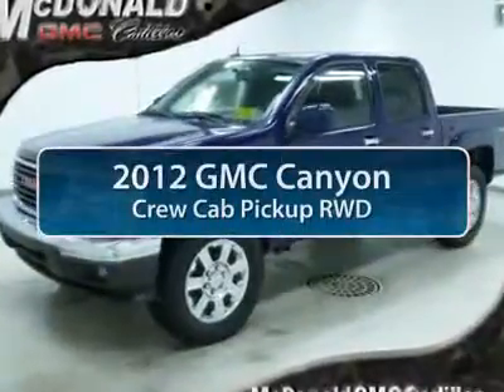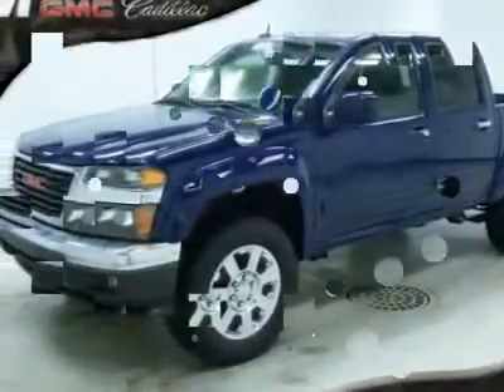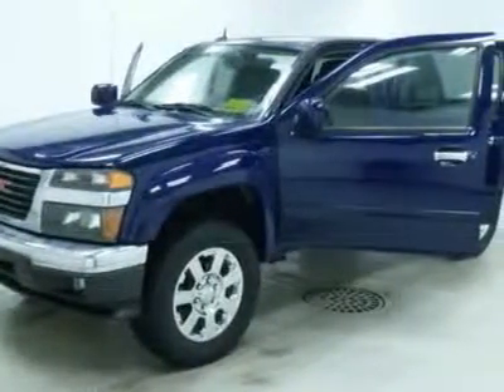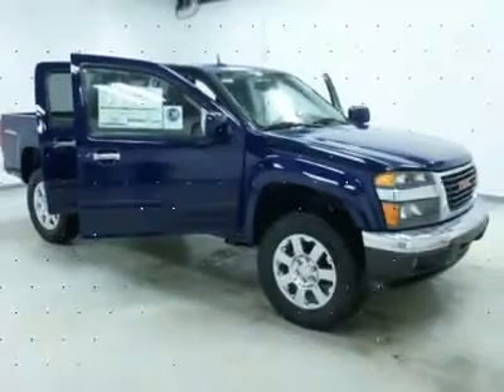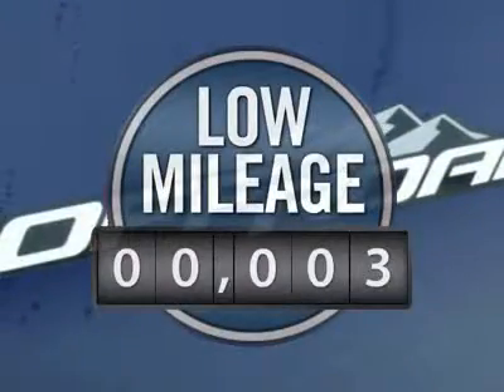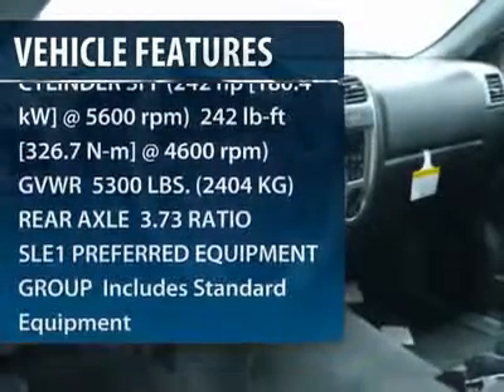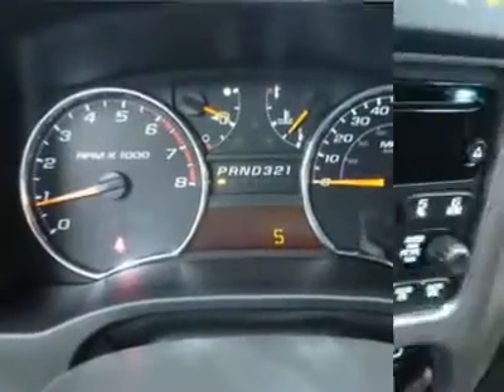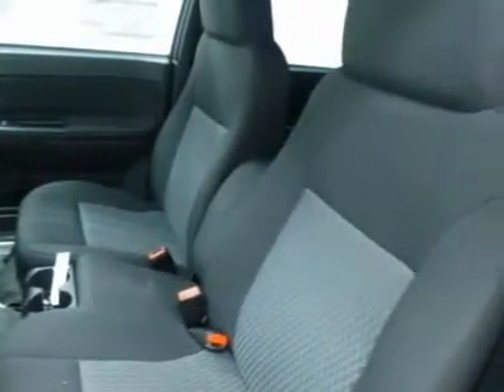2012 GMC CANYON Saginaw, MI GC162225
2012 GMC CANYON Saginaw, MI
Stock# GC162225
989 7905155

Looking for the right car? Today could be your lucky day. With 3 miles, this Navy Blue, 2012 GMC Canyon equipped with Automatic transmission could be yours. Request more information and set up a test drive right away.